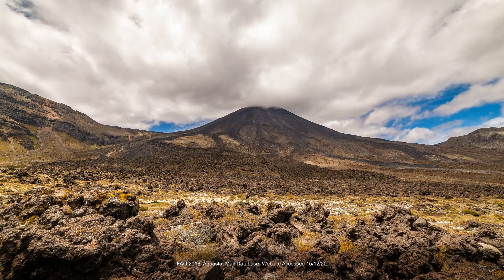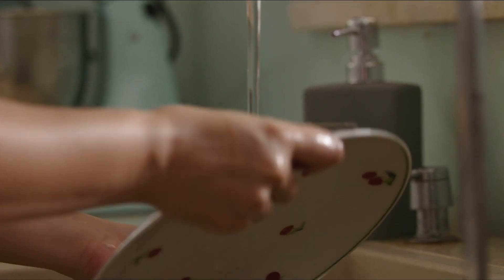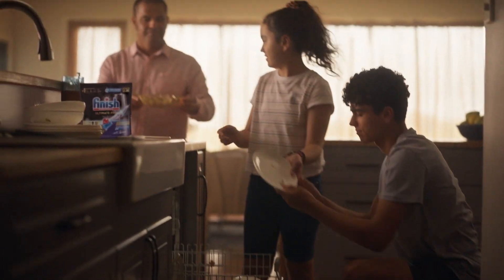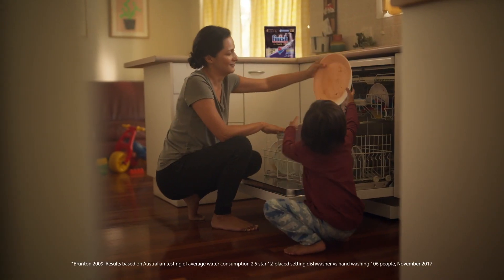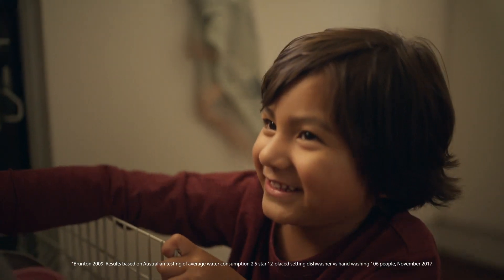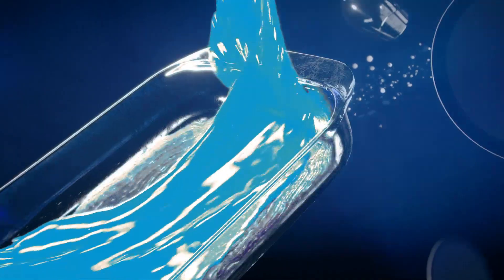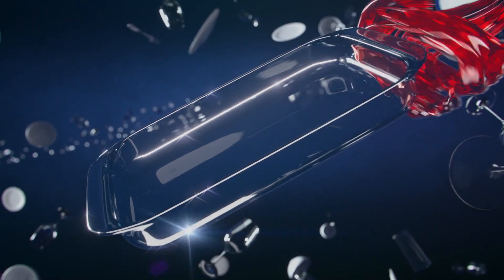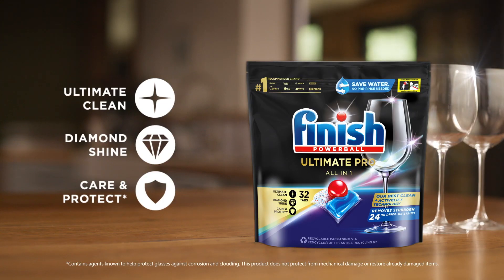Finish ActiveBlu 30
Stop pre rinsing your dishes and save up to 40L of water per load.